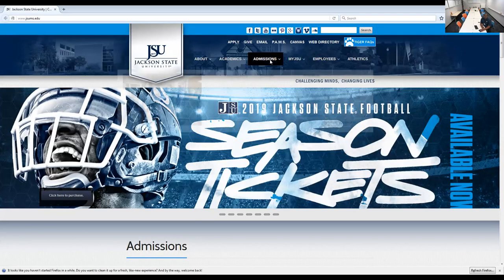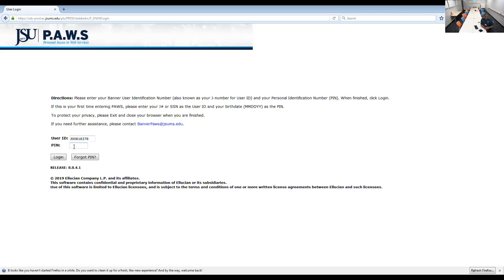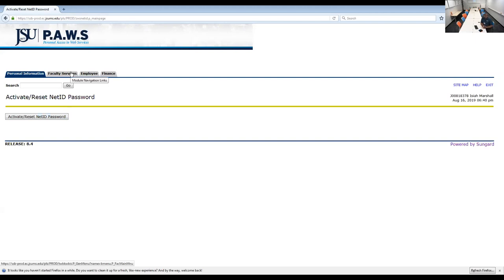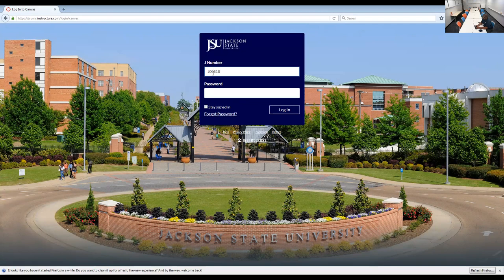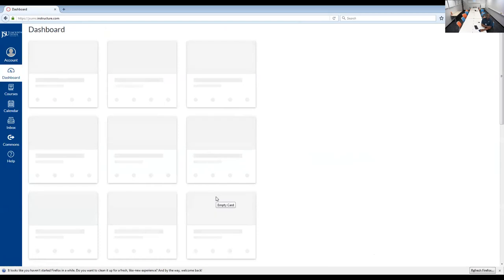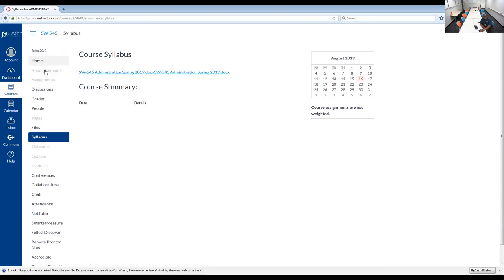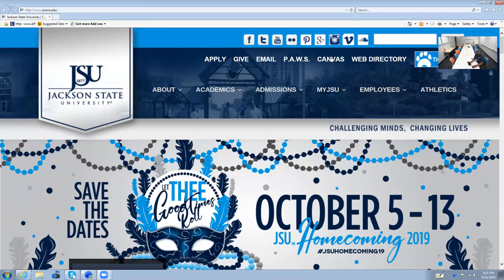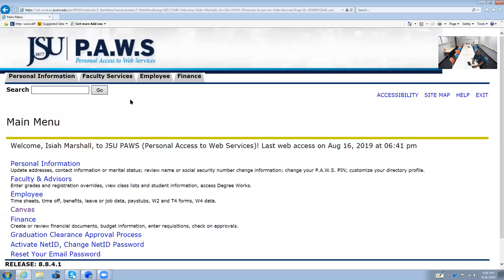Navigating PAWS and NETID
Students, this is a short video with direction on accessing your PAWS and NET ID.